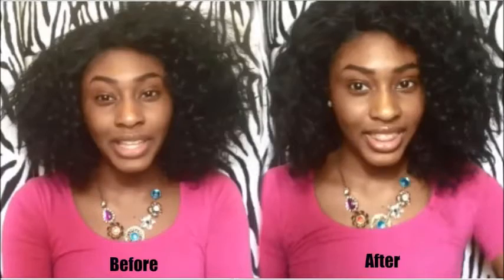How To Detangle Curly Synthetic Weave/Wigs